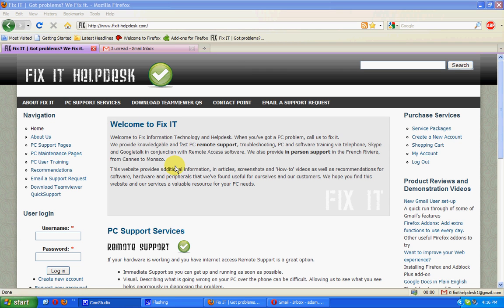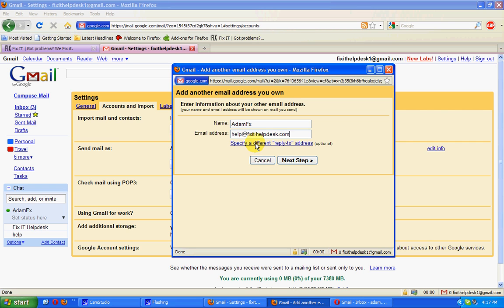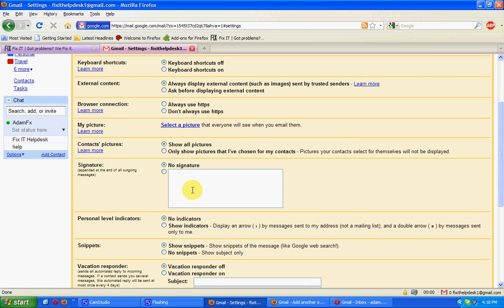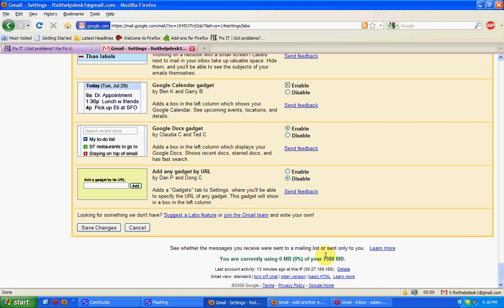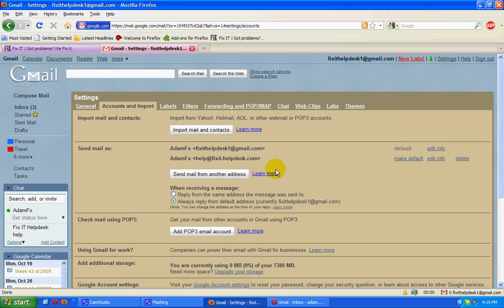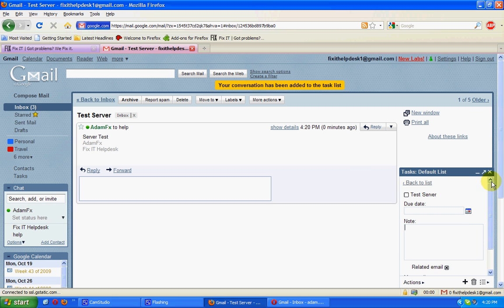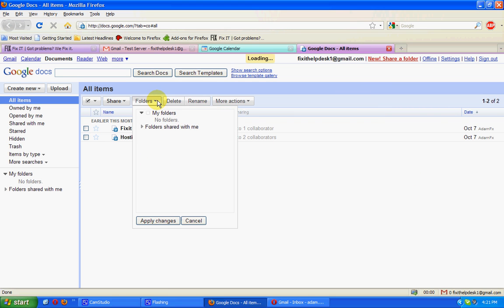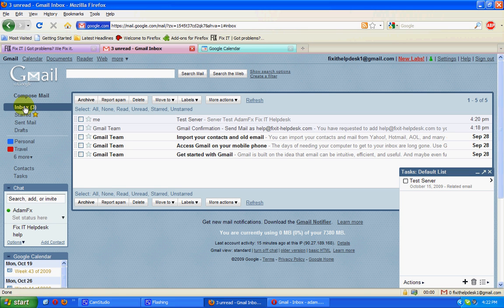Gmail New User setup Ideas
Setup ideas for a Gmail inbox. Fwding/Sending alternative Set up your new Gmail. bring in other email addresses to send/receive from within Gmail. Video also touches on configuration of Signature, Labs, Themes, creating tasks from an email, Google Calendar, Google Docs and contacts. For users of